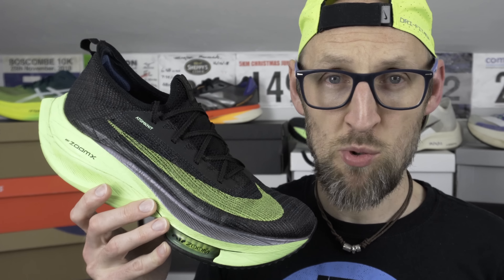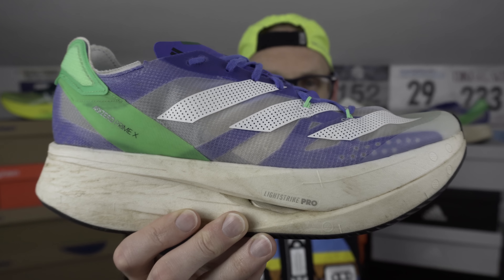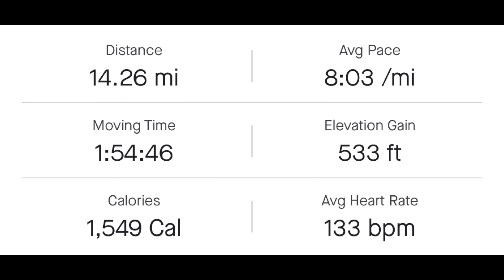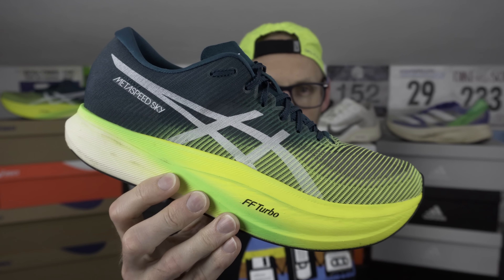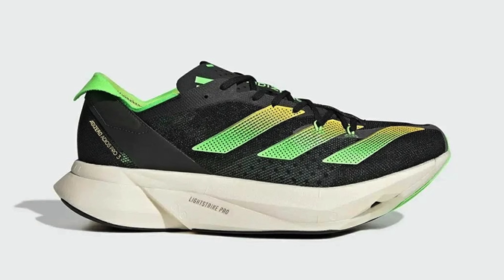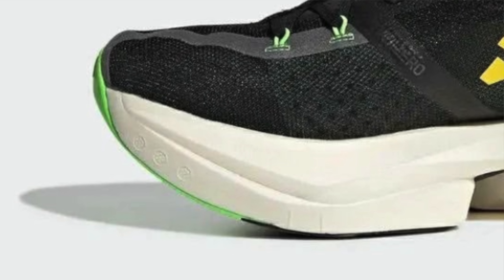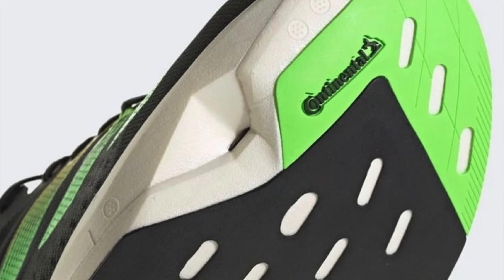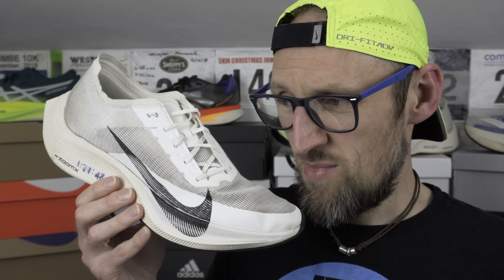THE MOST EXPENSIVE RUNNING SHOE - IS THE ALPHAFLY NEXT% WORTH THE MONEY? 💰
IS THE ALPHAFLY NEXT% WORTH THE MONEY? 💰 COMPARING EXPENSIVE SUPER SHOES

Today i compare several super shoes above the £220 mark to see if the ALPHAFLY NEXT% really is worth its place as the most expensive of all super shoes.

Shoes in todays comparison are...

ASICS METASPEED SKY+
ADIDAS ADIZERO PRIMEX